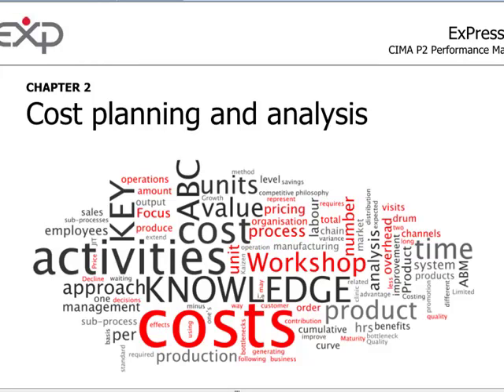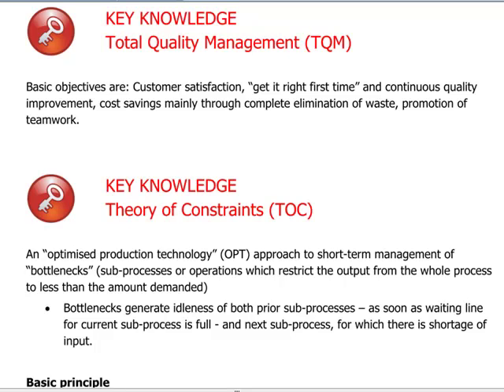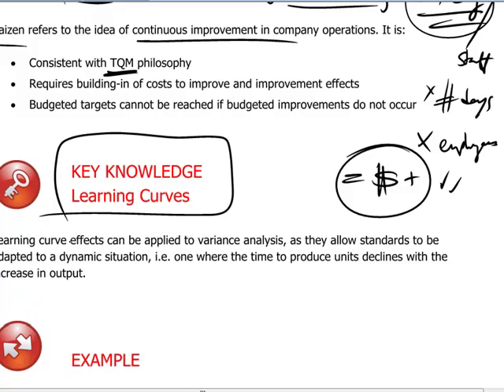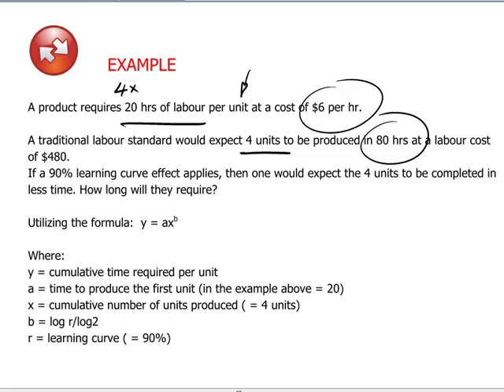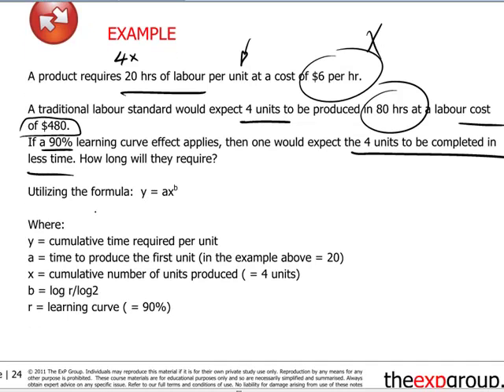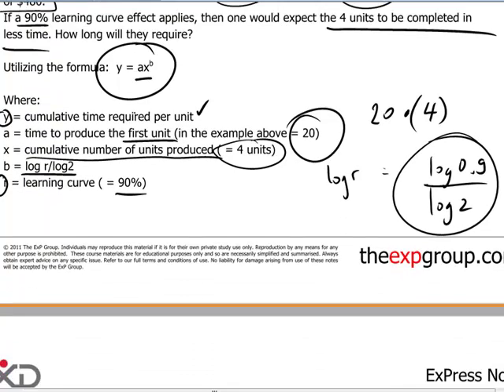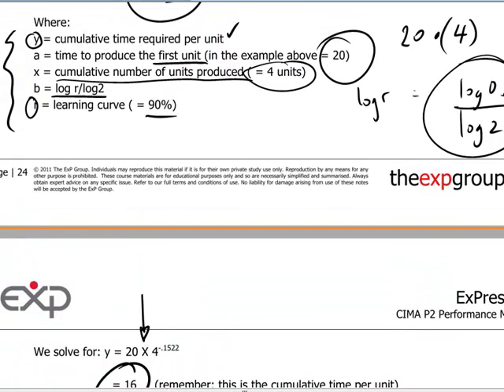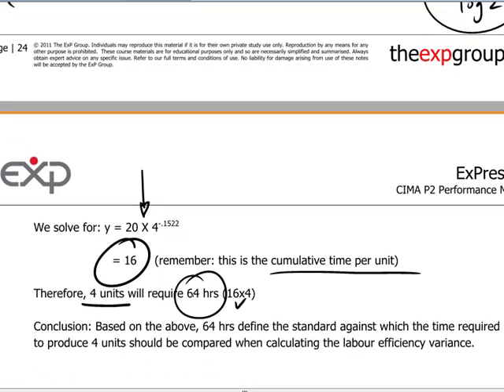CIMA P2 - 6 JIT, TQM, learning curves, ABM